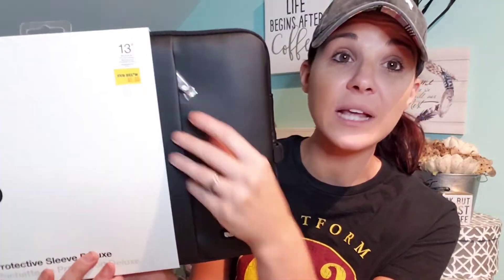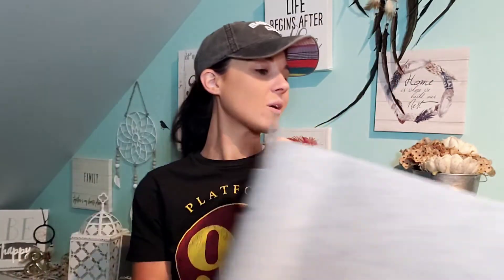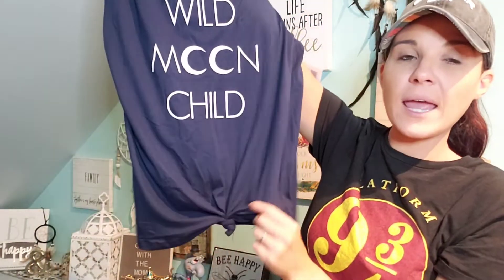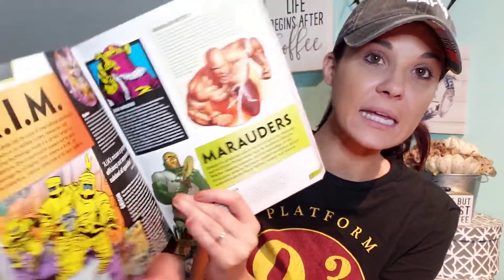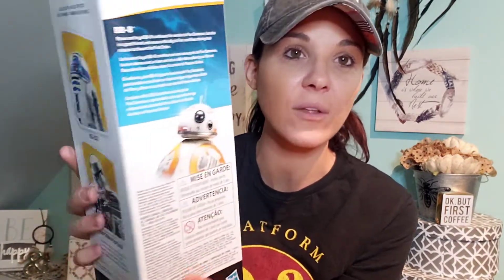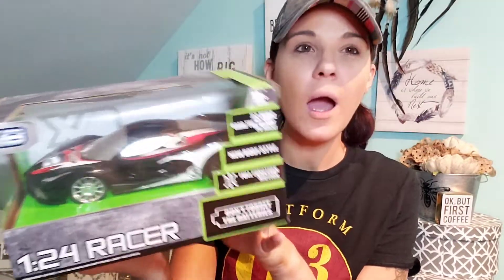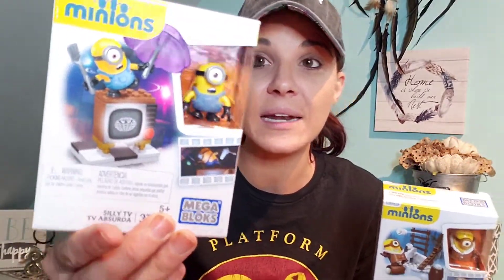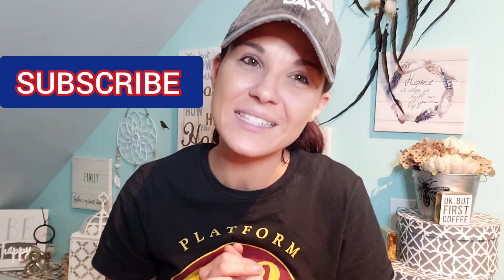Five Below Haul September 2020